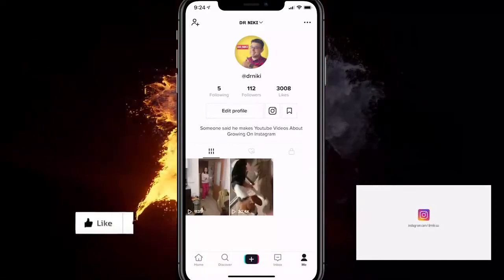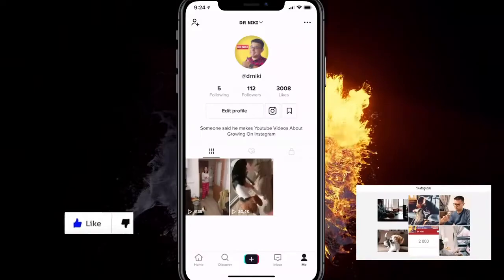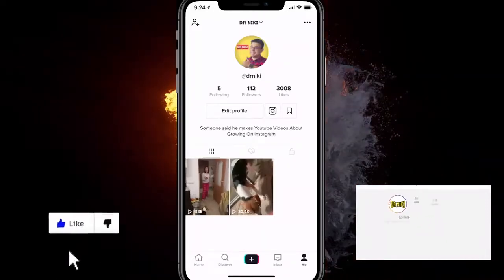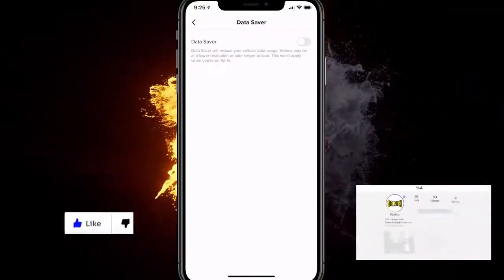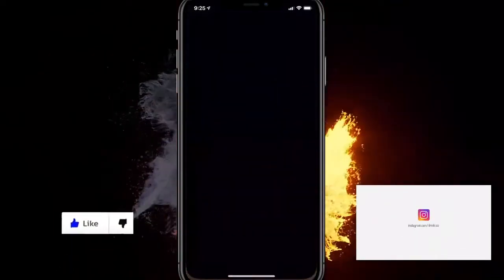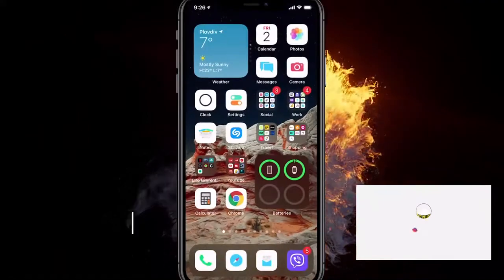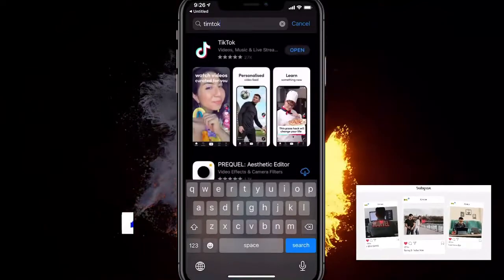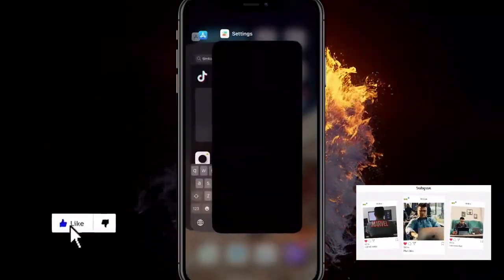TikTok How to Fix Lag Tik Tok ✅ How to Fix NOT RESPONDING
In this video you will learn TikTok How to Fix Lag Tik Tok and How to Fix NOT RESPONDING!